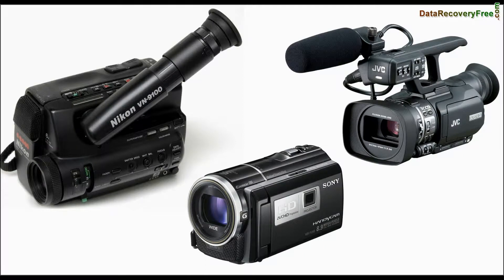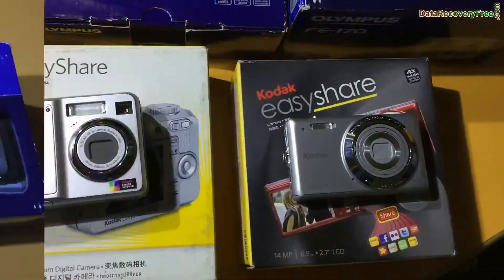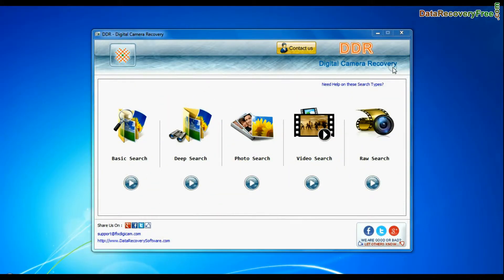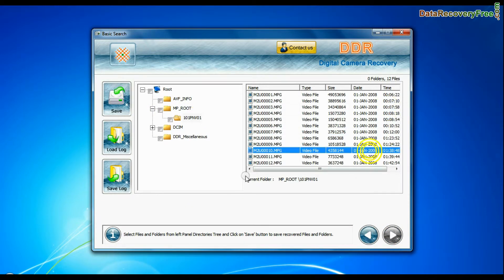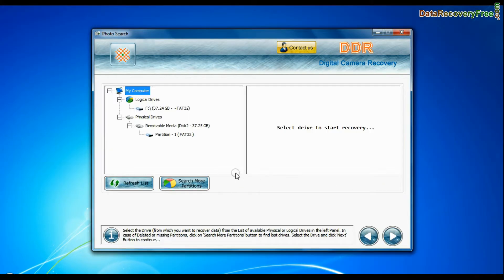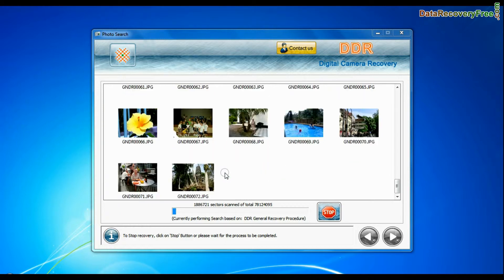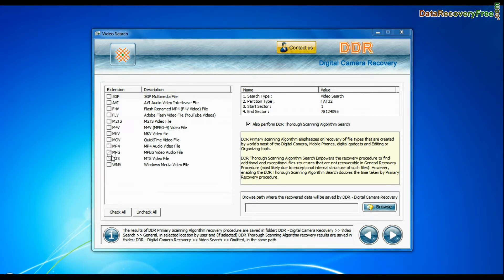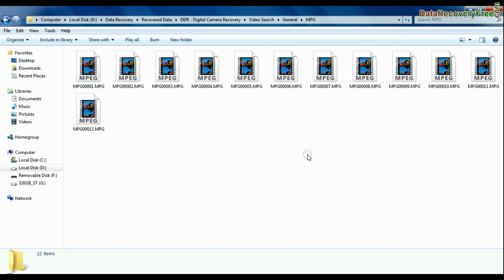How to Recover Digital Pictures from Sony HandyCam using DDR Digital Camera Recovery Software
This Demonstrative video is about how to recover digital pictures from Sony HandyCam using DDR Digital Camera Recovery Software. Application enables user to recover image files, audio and video files saved in different file formats such as JPG, JPEG, PNG and BMP etc. Software offers five recovery modes such as Basic, Deep, Photo, Video and Raw Search for recovery of lost data.